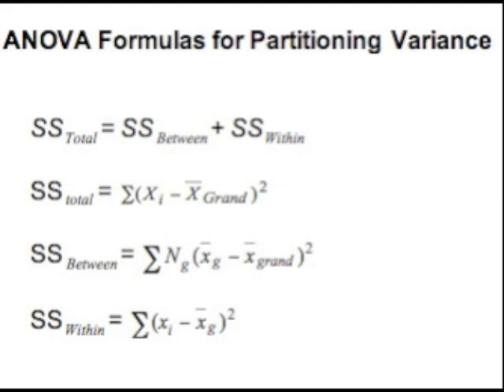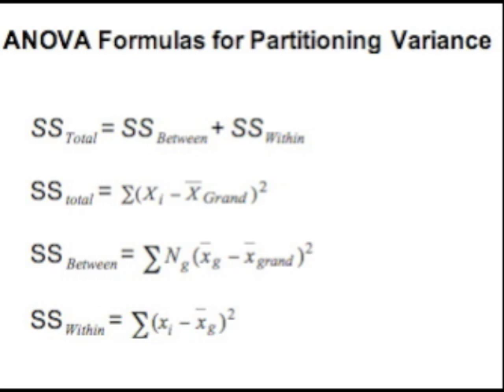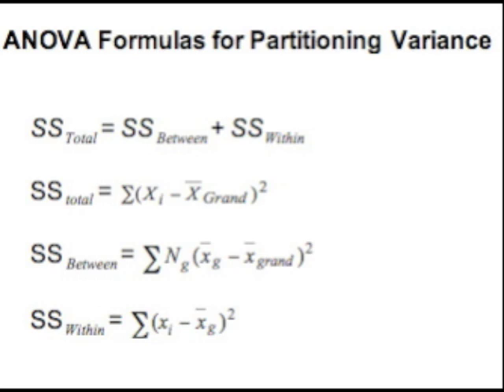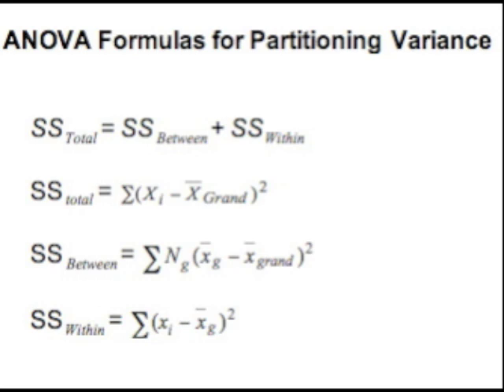Stat 26: ANOVA Major Formula